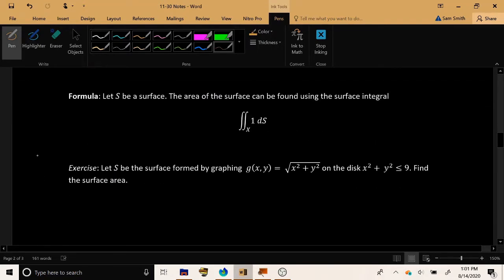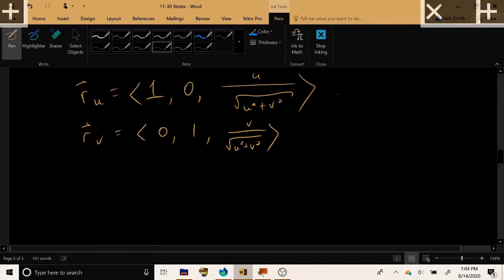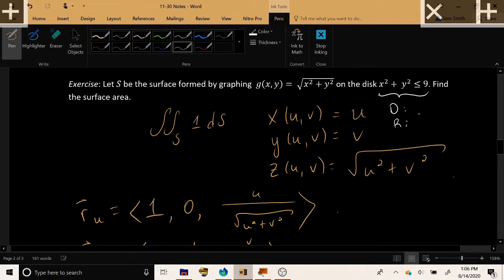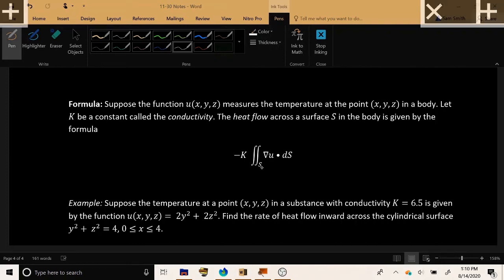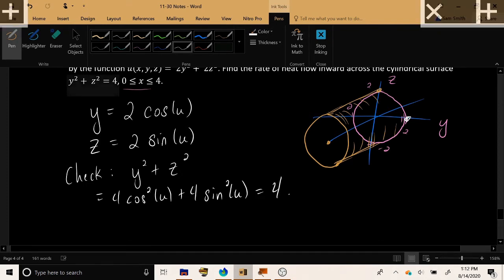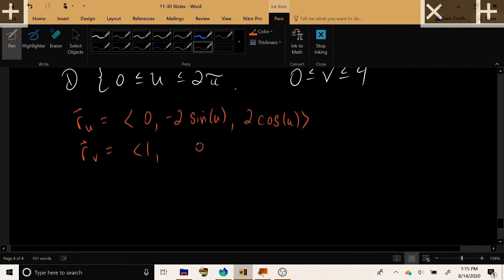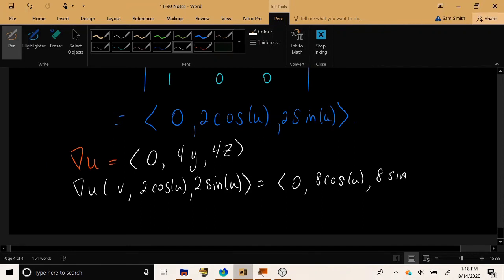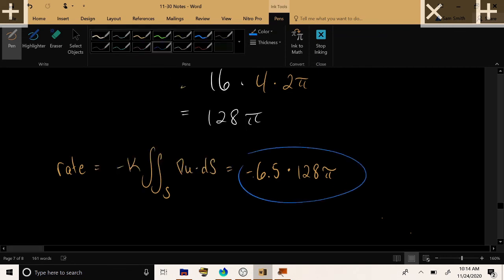Calculus IV - 41 - Some Applications of Surface Integrals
00:00 Introduction
00:35 Surface Area
07:42 Heat Flow